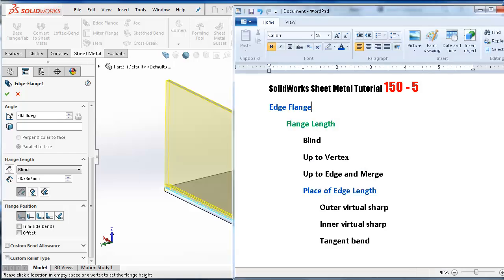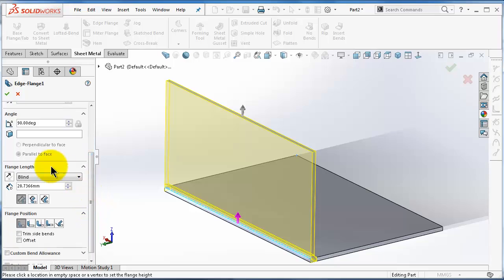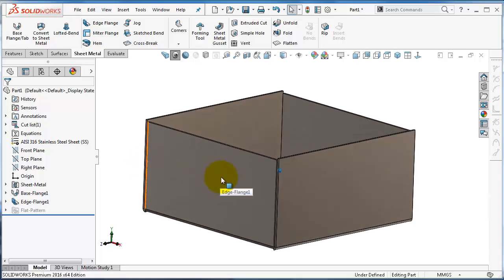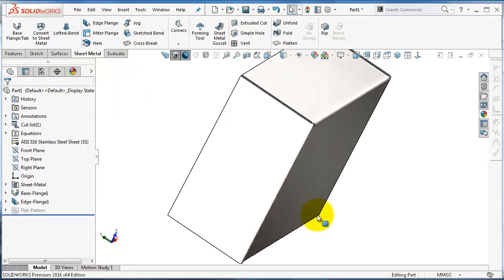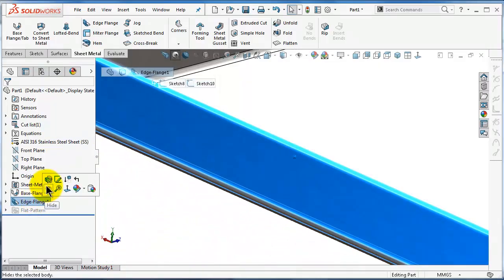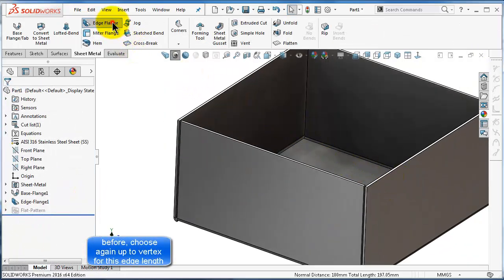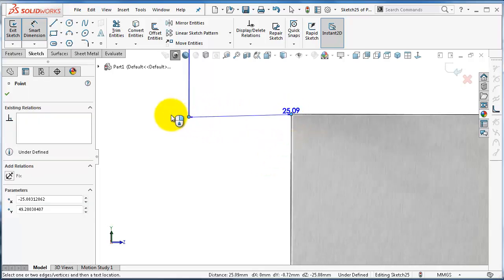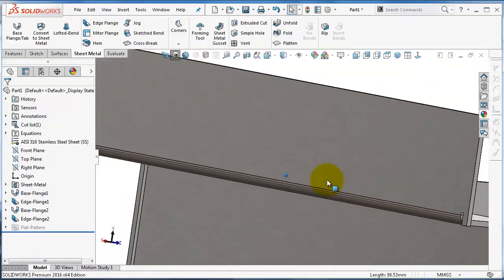150 SolidWorks Sheet Metal Tutorial: Edge flange pt3 edge flange length, endge flange bend position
SolidWorks Sheet Metal Tutorial 150 - 5
Edge Flange
 Flange Length
  Blind
  Up to Vertex
  Up to Edge and Merge
  Place of Edge Length
   Outer virtual sharp
   Inner virtual sharp
   Tangent bend
We discuss slowely and each steps in detail to ensure a smooth start with sheet metal commands!

This Channel contains topics about:

- SolidWorks Sketch
- SolidWorks Surface
- SolidWorks Motion
- SolidWorks Weldments
- SolidWorks Mold Design
- SolidWorks Simulation
And MORE